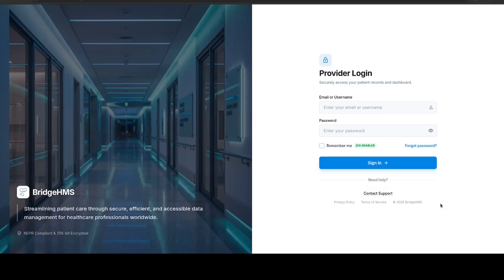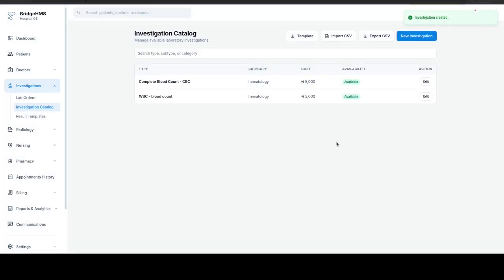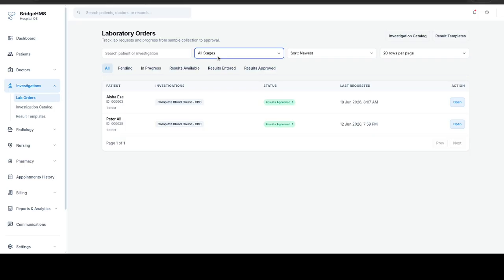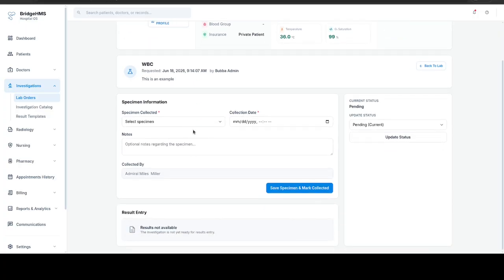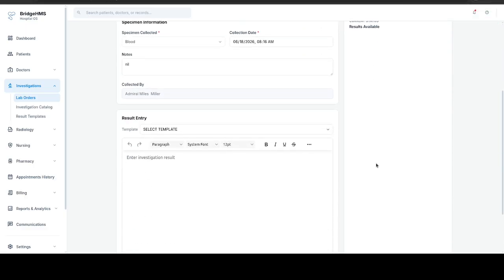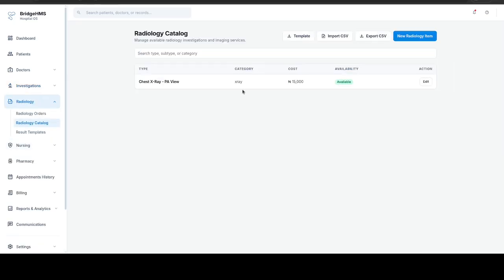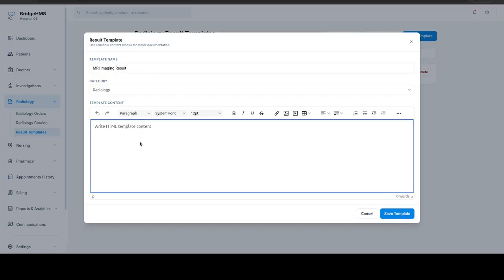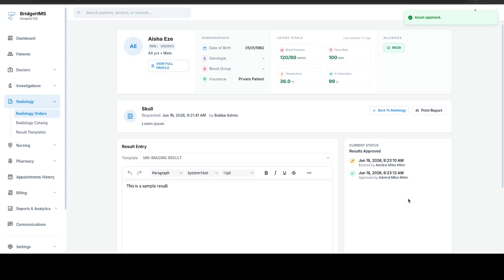06 BridgeHMS Training - Investigations and Imaging Module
06 BridgeHMS Training - Investigations and Imaging Module